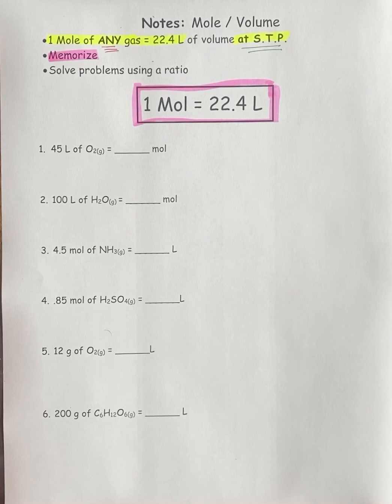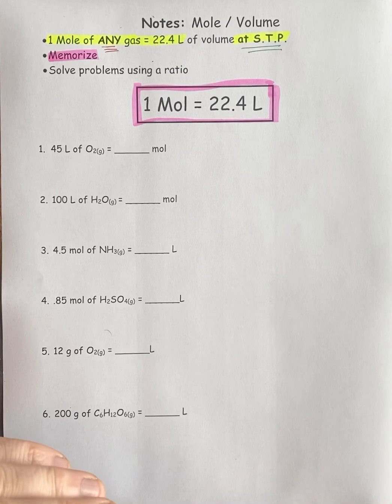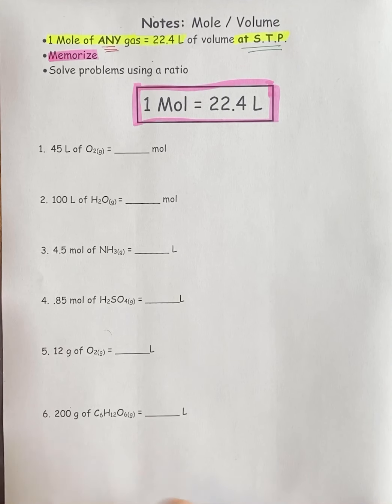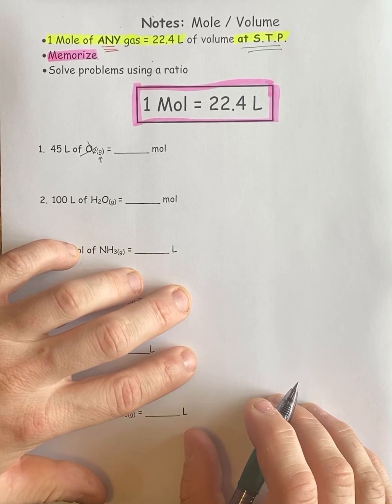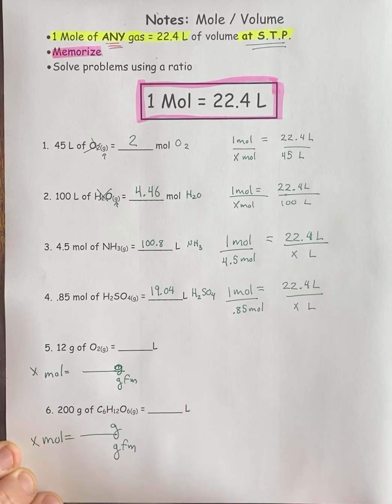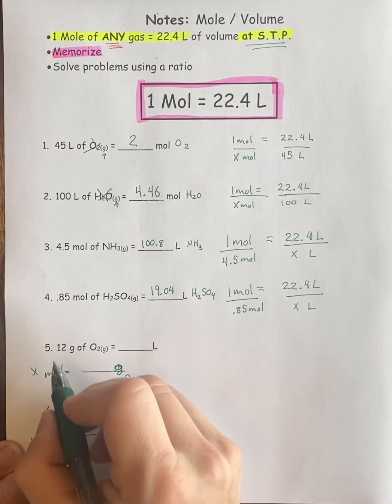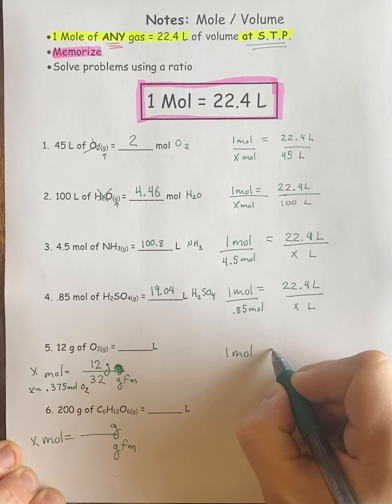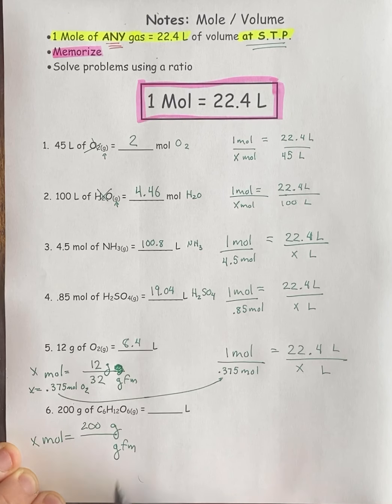Notes: Mole - Volume (Gas)